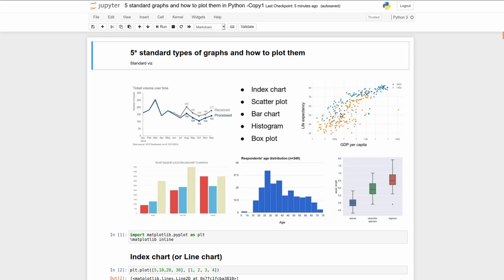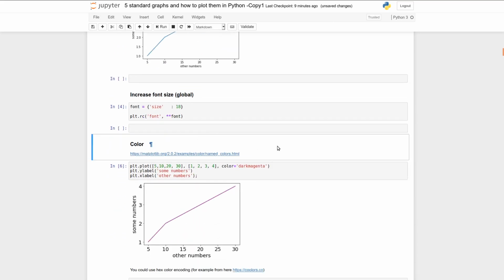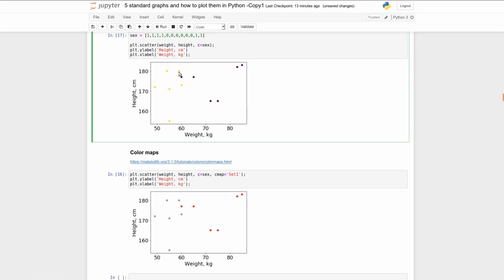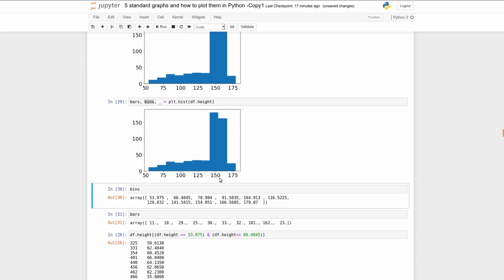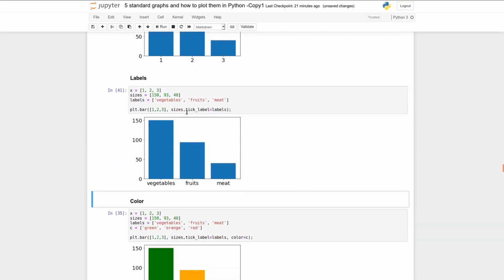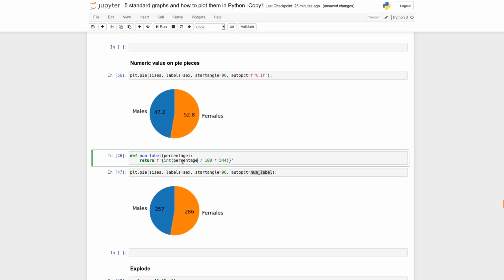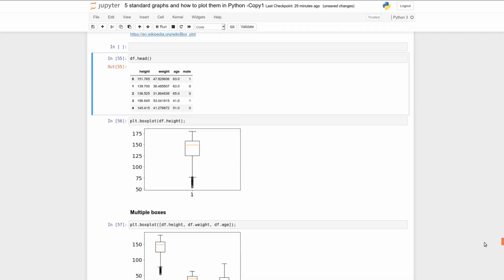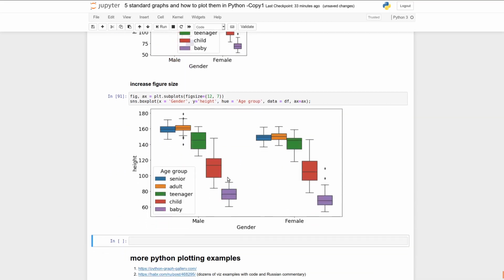Seminar 4. 5 standard graphs and how to plot them in Python.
00:00 Introduction, 5 standard graphs overview
02:55 Line (Index) chart
07:15 Scatter plot
11:08 Histogram
15:45 Bar chart
17:50 Pie chart
23:36 Box plot
29:02 More examples